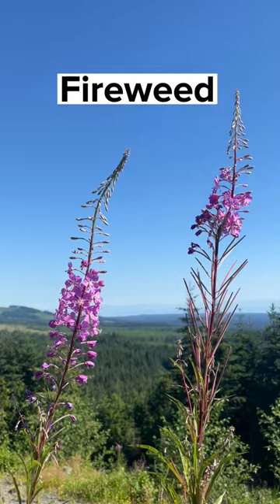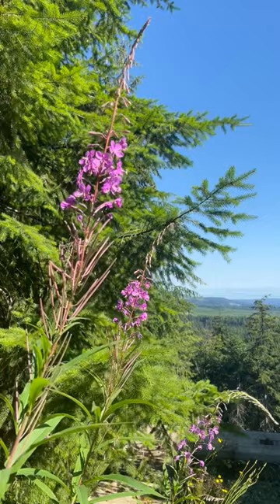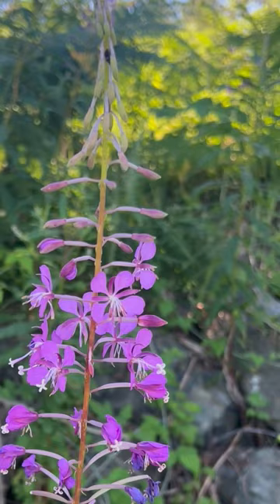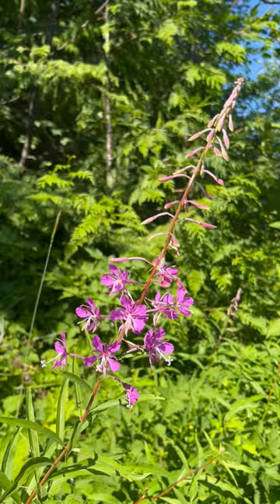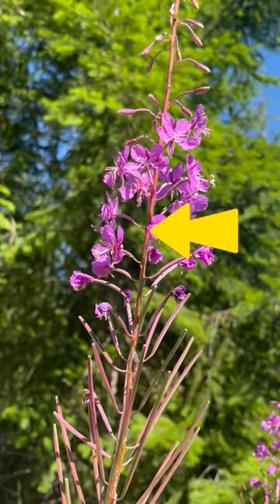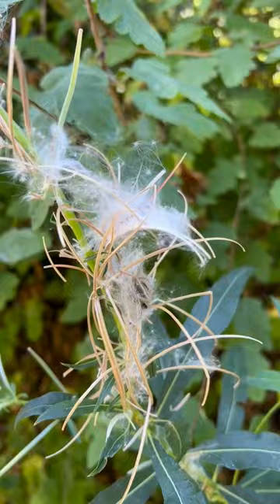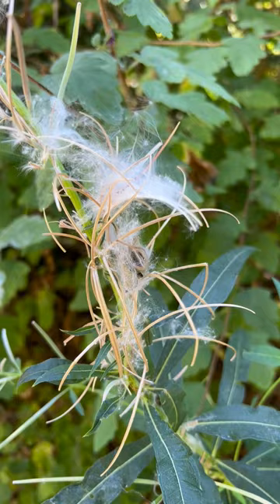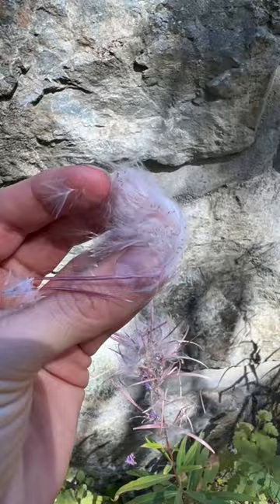🔥🌱 Fireweed 🔥🌱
Fluffy seeds and magenta flowers standing 8ft tall! This is 🔥🌱 ... that's right, fireweed! 🌸

Fireweed is named after its tendency to appear quickly after a fire 🔥 has taken place. It has also been called bombweed 💣🌱 due to observations of its relatively rapid growth after warfare. It's also called great willowherb and rosebay willowherb.

This beautiful native plant is found all across temperate North America. It's a perennial flowering plant that belongs to the Evening Primrose family. 🌸

That can grow super tall - up to 8ft or 2.5m! Fireweed blooms progressively from bottom to top⬆️. After flowering, seeds are produced inside reddish-brown seed capsules, which curl and open to release 400 hairy seeds (80,000 seeds per plant 🤯). These hairs help seeds spread by the wind to help plant fireweed all over the place.